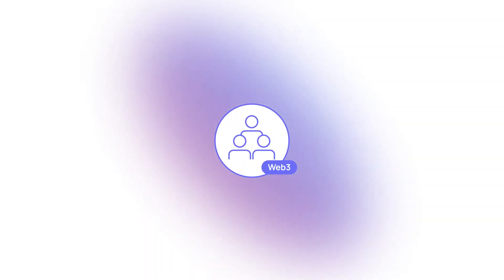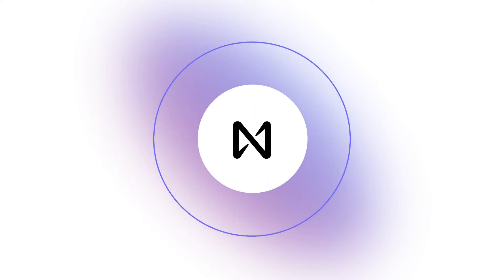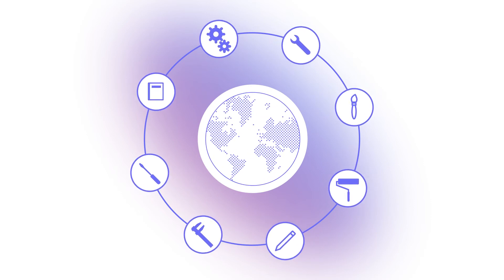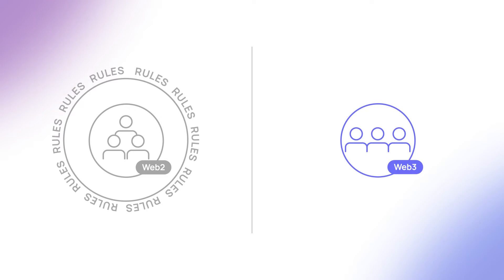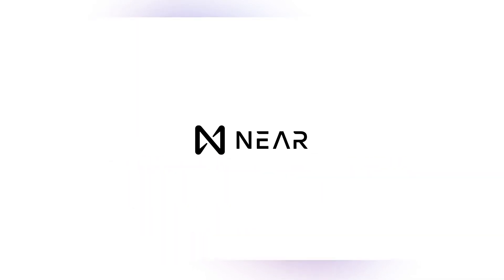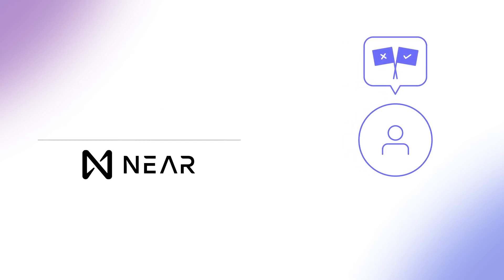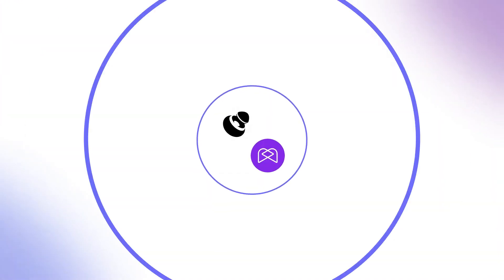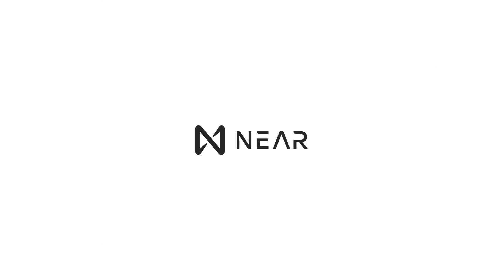Communities on NEAR Protocol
Web 3 communities are reimagining everything from grassroots charities to the world of work.

The blockchain gives people more choices on how a network functions. This video explains why NEARProtocol has become a hub for communities across the world.

On NEAR, developers and projects have gone even further by creating an array of different tools for community members to invent their own ecosystems, tailored to their needs.